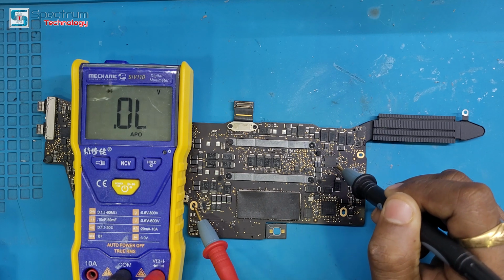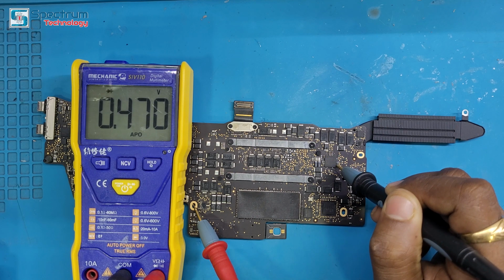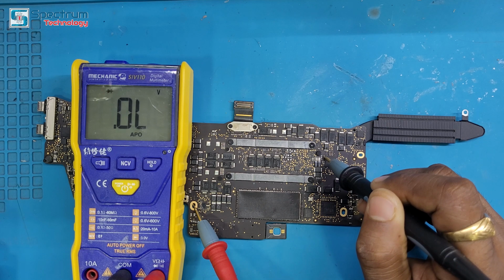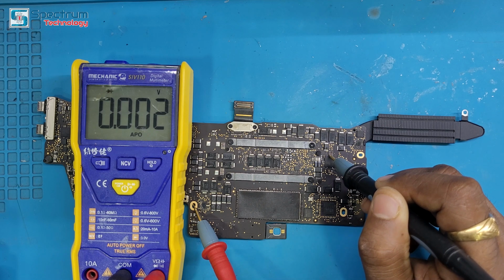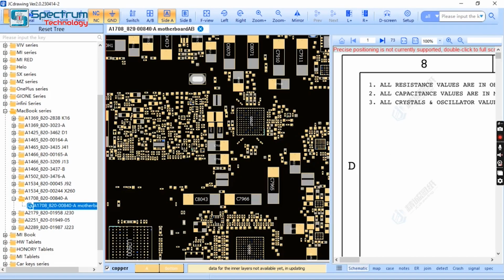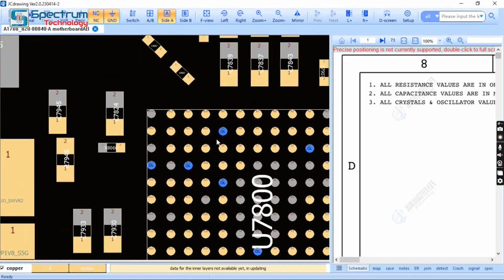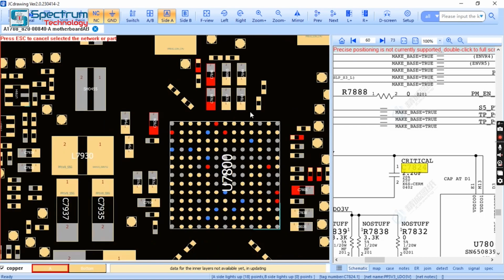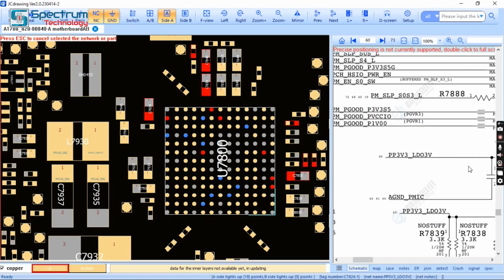How to Fix MacBook Pro A1708 Won’t Turn On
Today we will show you how to repair a MacBook Pro A1708 that won’t turn on. In the future, we will continue to share such topics